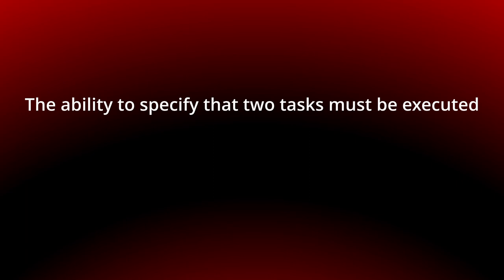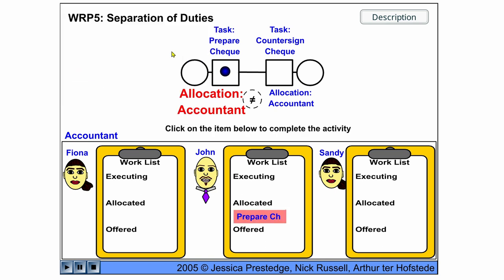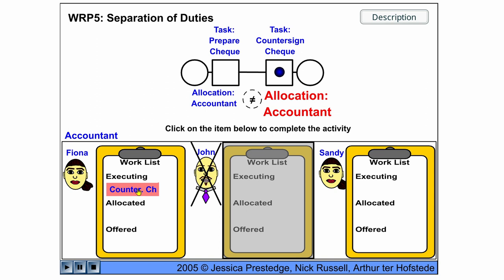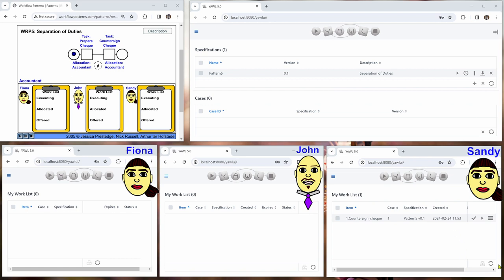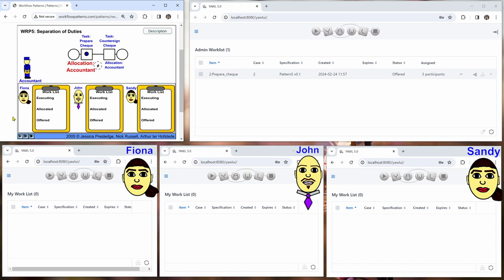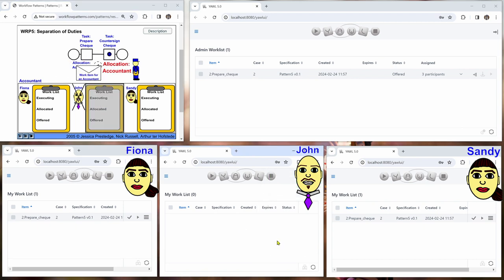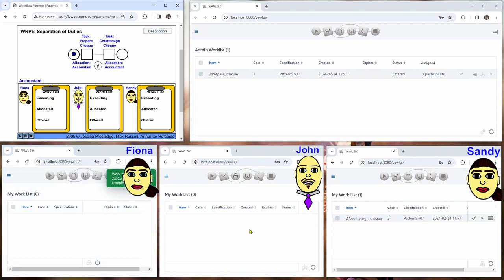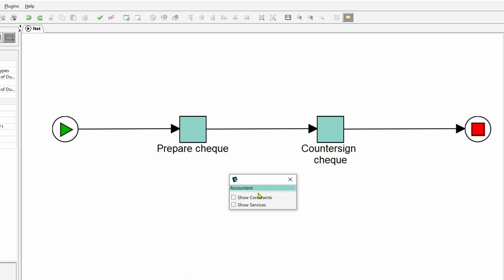Separation of Duties Workflow Pattern in YAWL BPMS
How does YAWL ensure task separation among users? This video explores the concept of separation of duties in YAWL, where tasks must be executed by different resources. It illustrates how tasks are allocated and completed by different users to maintain this separation. The demonstration includes visuals from the YAWL editor, highlighting the implementation of this pattern.

00:00 Introduction
00:15 Separation of Duties Pattern
01:25 Separation of Duties in YAWL
04:01 Conclusion